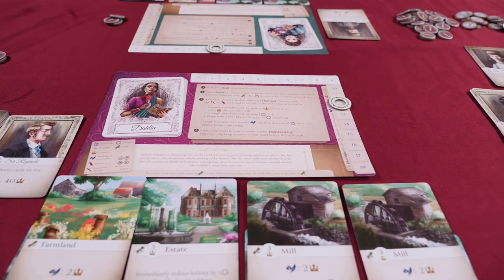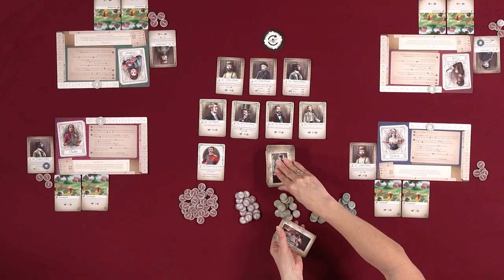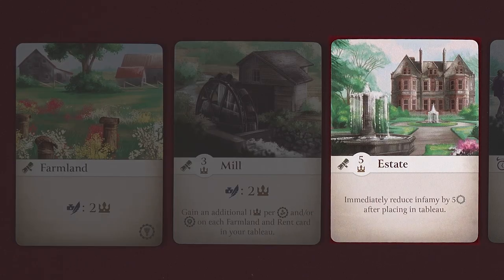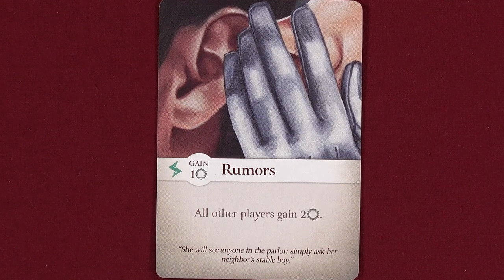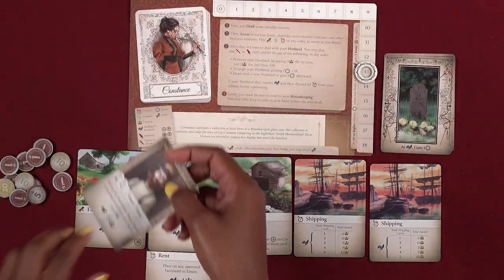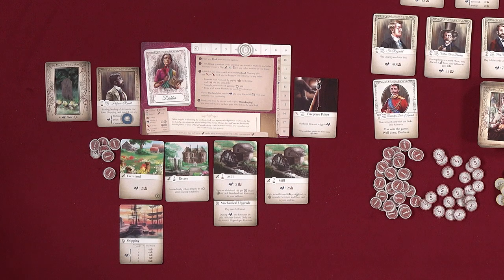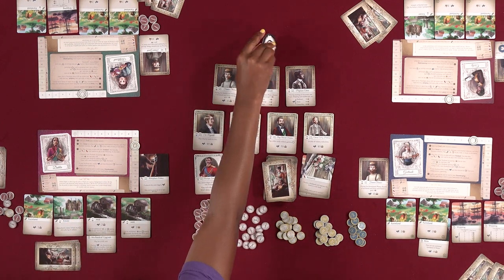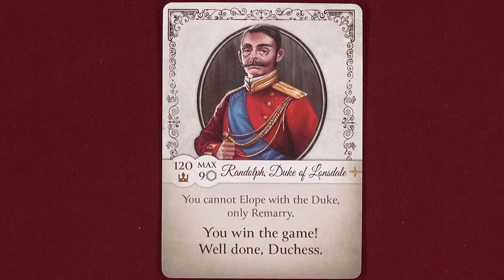Deadly Dowagers - In Focus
Take a closer look at "Deadly Dowagers" - In Focus! from Tabletop Tycoon.